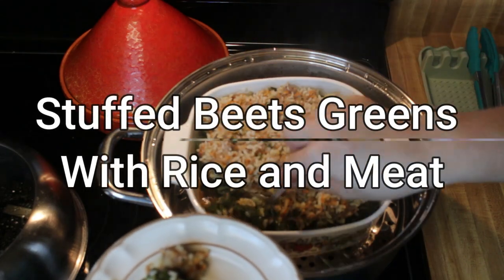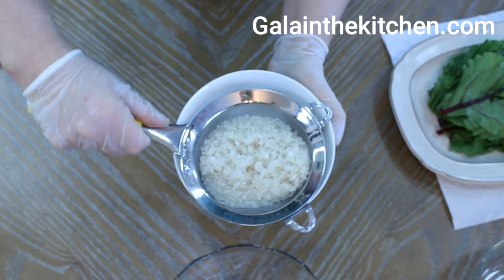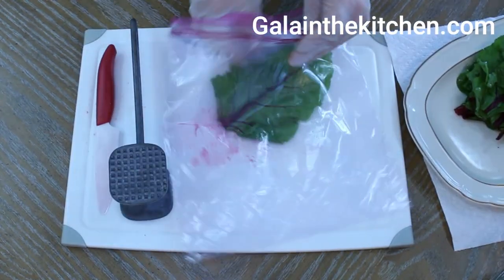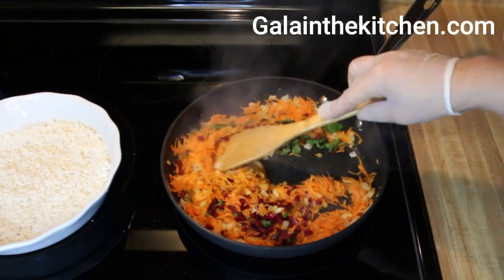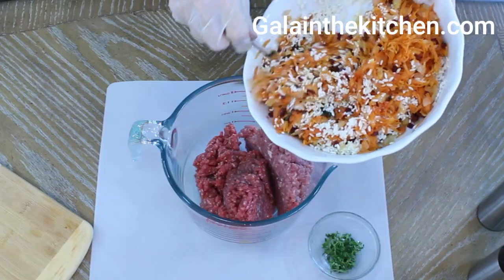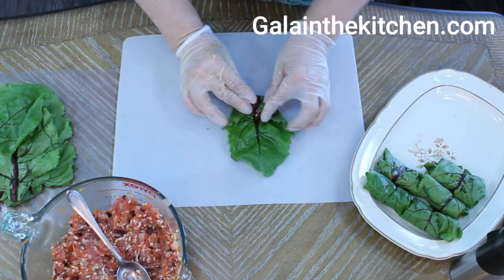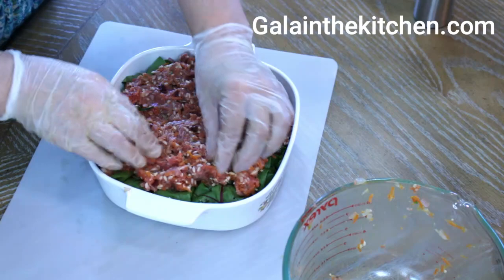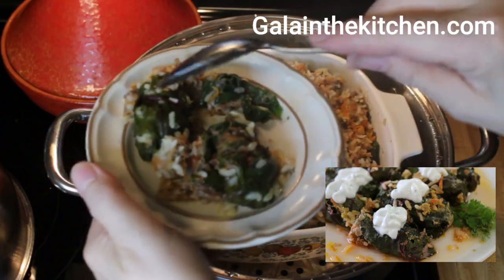Stuffed Beet Greens Rolls With Meat And Rice Russian Recipe. Steamed Golubtsi or Beet Greens Dolma.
The stuffed beets greens rolls with meat and rice recipe is how to prepare beet leaves for cooking and how to cook by steaming. I give you an approximate amount of ingredients because to hard to count how much we need stuffing. You see I have much more than needed but better to have more, than not enough. The rice and meat with vegetables I added to the bottom and top of my beet rolls and it was delicious! However, we can use this stuffing easily for other dishes as well. I used electric steamers in the past and in the video pod for steaming. I can say, some steamers do not produce hot enough steam and might take more than 40 minutes. Beet greens are highly nutritious, containing vitamins A, C, K, several B vitamins, and minerals like magnesium, potassium, calcium, and iron. They have a neutral taste and can be easy to compete with grape leaves. I really recommend give a try this recipe!
 0:11 Ingredients
0:19 Preparation of ingredients
0:28 Preparation beets greens
0:44 Cooking vegetables for stuffing
1:11 Making stuffing
1:27 How to roll beet greens rolls
1:48 Pot I am using for steaming
1:53 How long to cook
1:56 Cooked rolls demonstration
2:07 Behind the scenes (let your family know, then start making this recipe or will be like this...:)

My cooking channel is Galainthekitchen. My videos are about recipes, cooking techniques, and dish decoration.
my hashtags are galasgarnishes